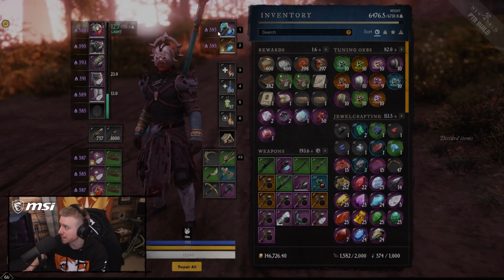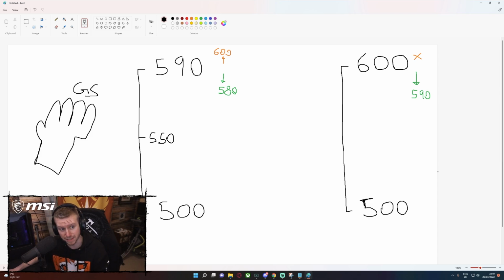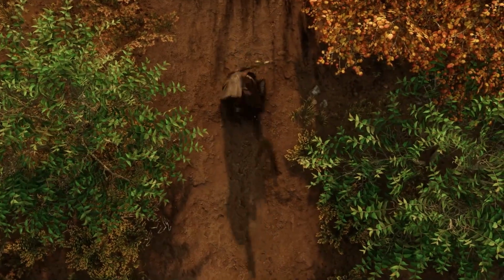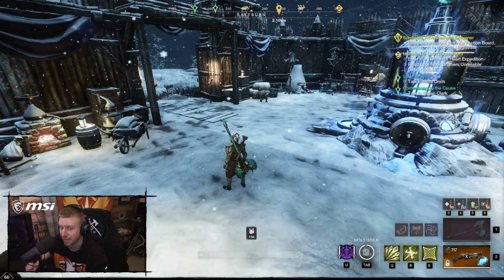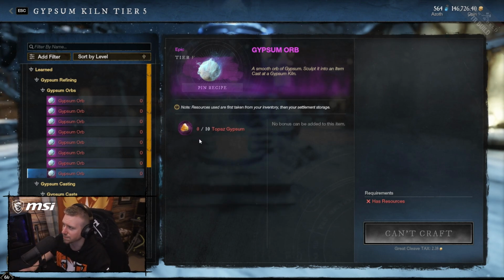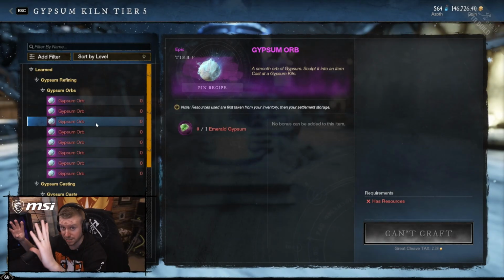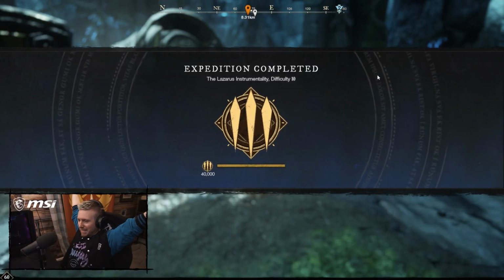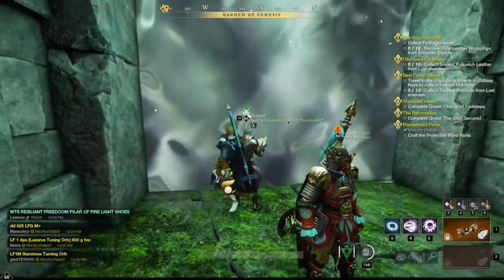How to Level Expertise / Gear Score FAST! New + Returning Player Guide for New World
Join the Company Discord to continue the conversation about all things New World

00:00 Intro
01:05 New World's Expertise System
06:04 How to Gain Expertise Fast
10:15 How to Get to 625 (Max) Gear Score